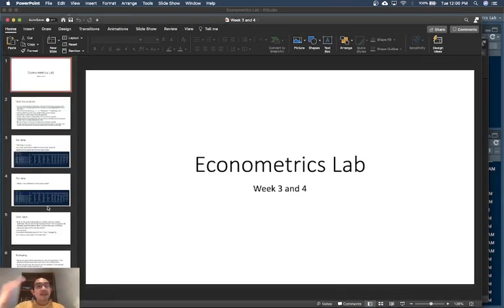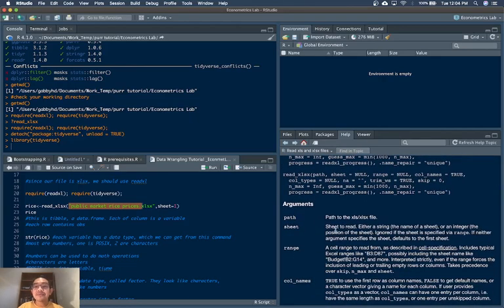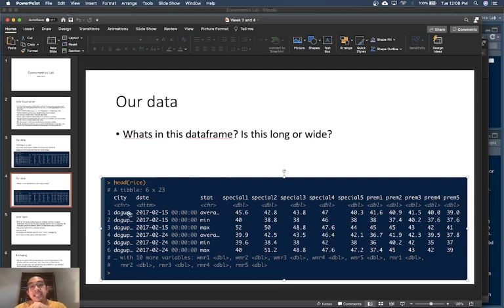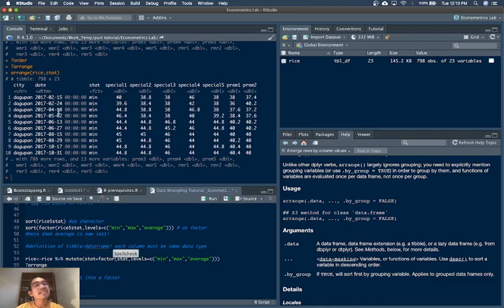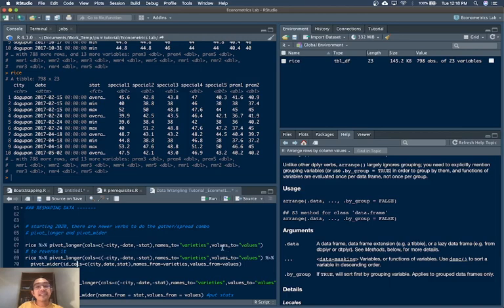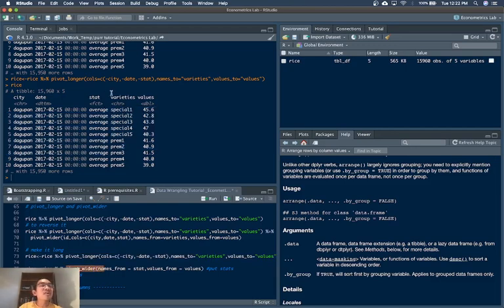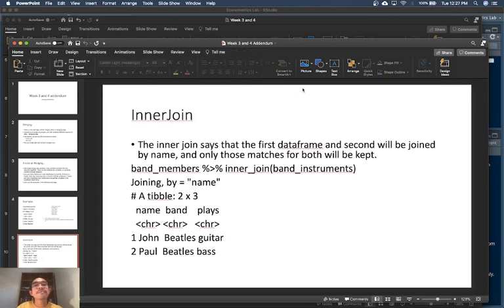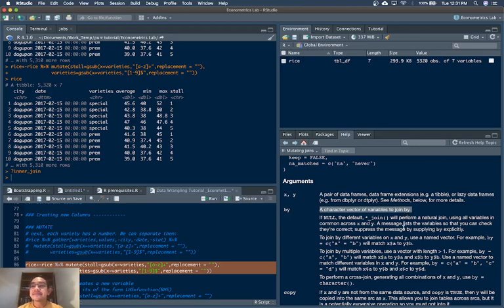Week 3 and 4 prt1